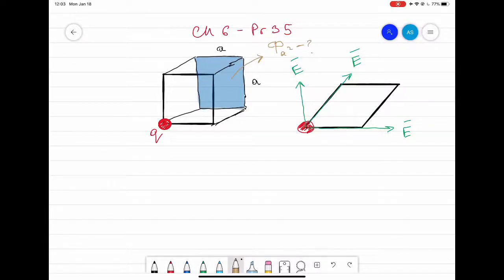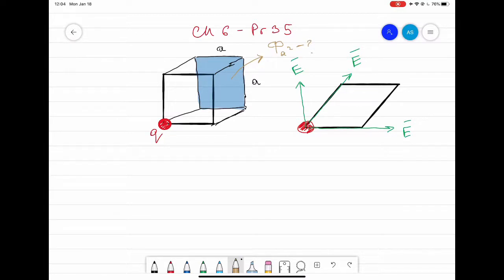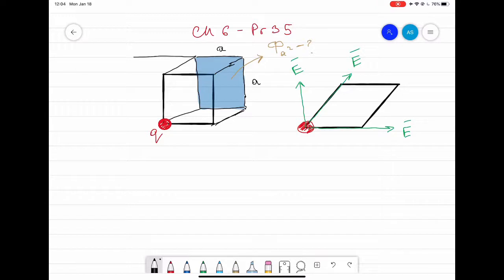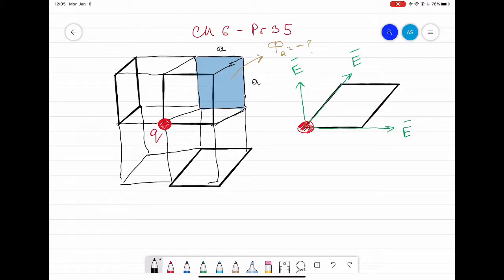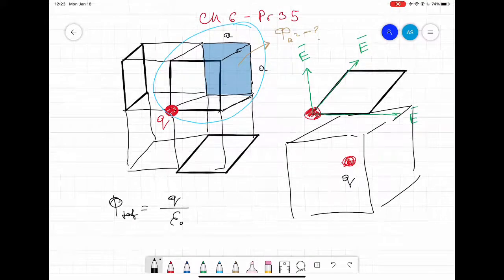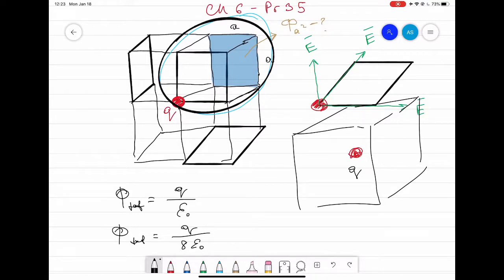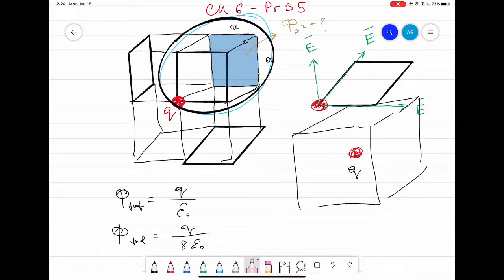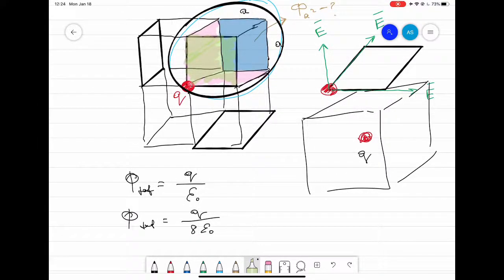Week 3 - Ch 6 - Pr 35 - Electric flux: a Charge placed at one of the corners of a Cube